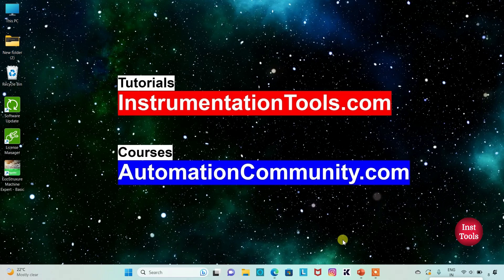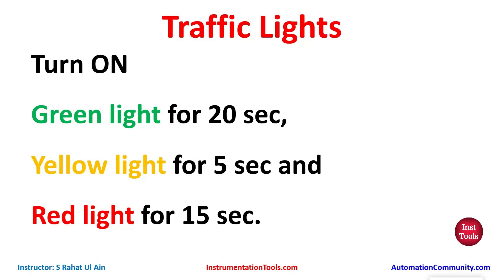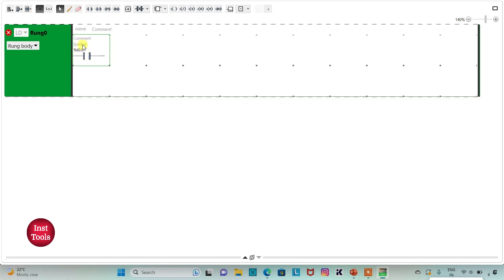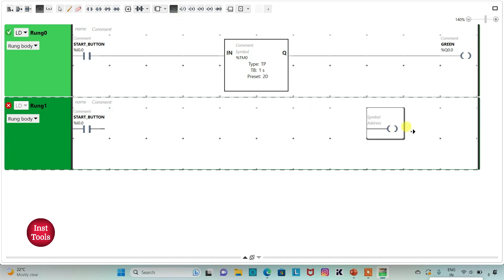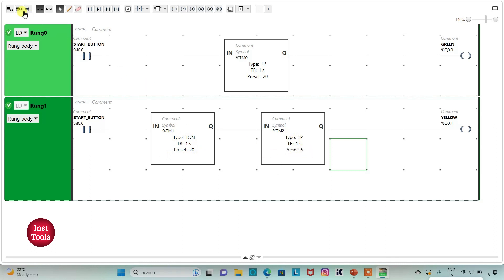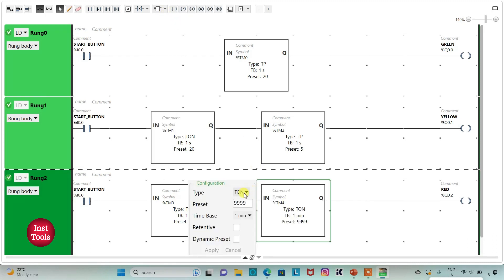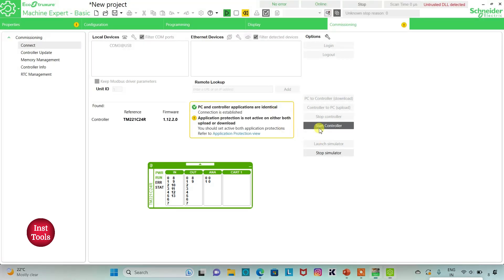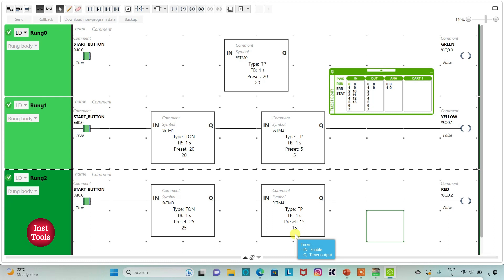PLC Traffic Lights Ladder Diagram - Learning PLC Programming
In this video, you will learn the PLC Traffic Lights Ladder Diagram. Learning PLC programming with this example logic.